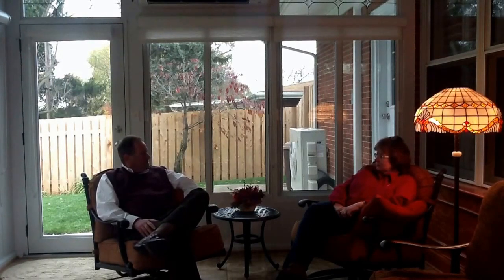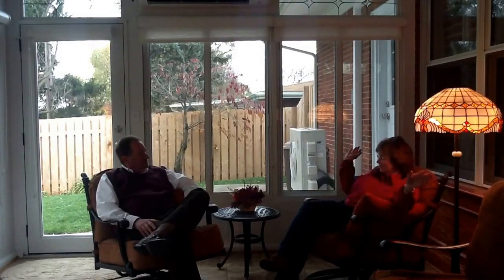Colleen Girard talking about her new sunroom that was installed by Buschurs Home Improvement Center.